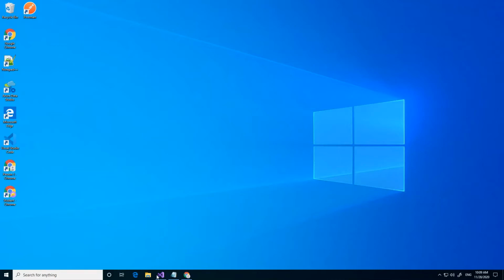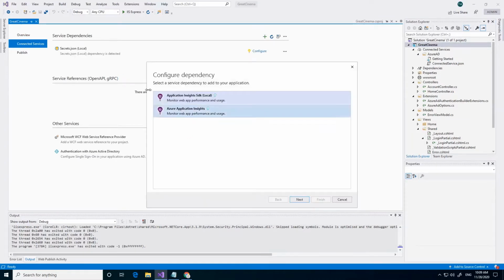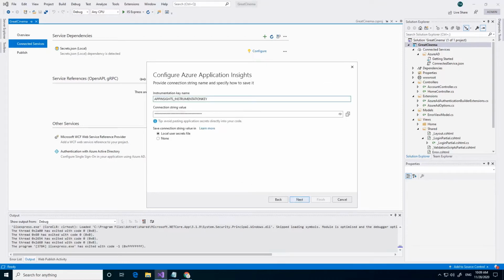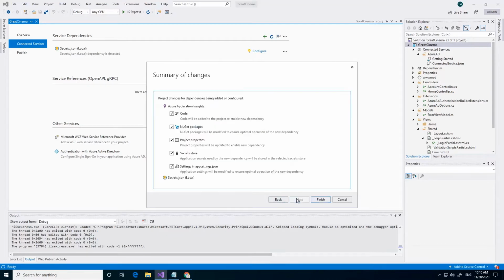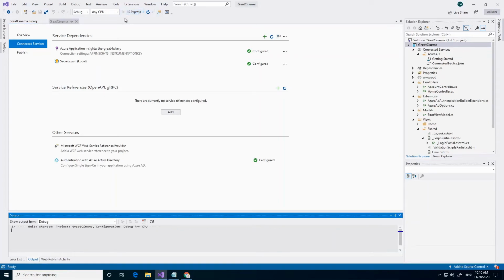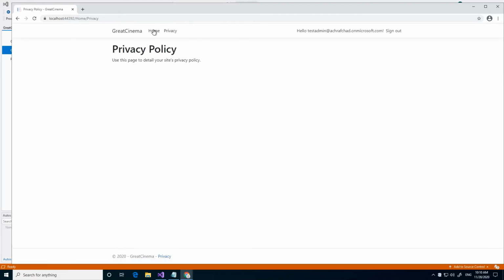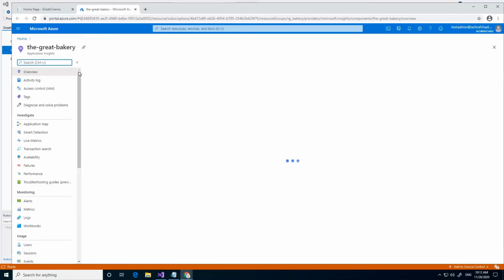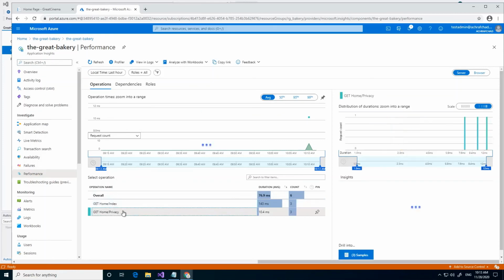Tutorial Add Application Insights to an ASP Core webapp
In the video, I explain how you can add Application Insights to your ASP Core web app using Visual Studio 2019.

0:00 Intro
0:17 Tutorial
2:19 End